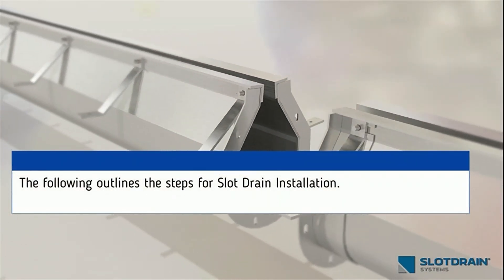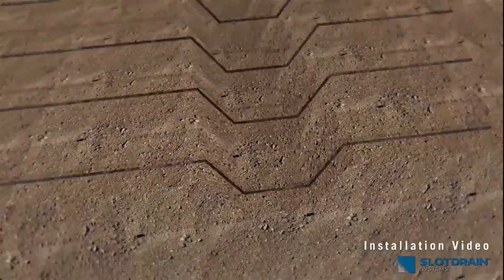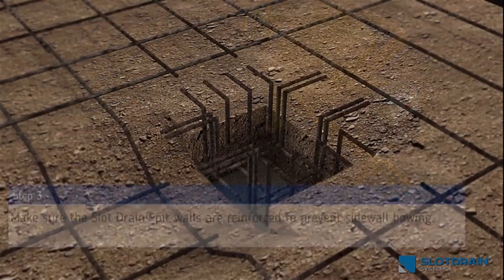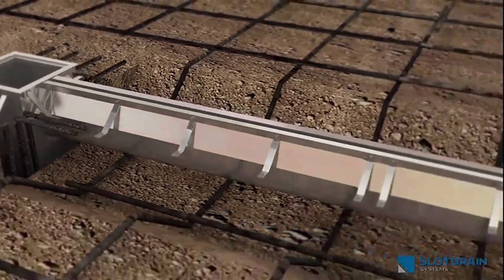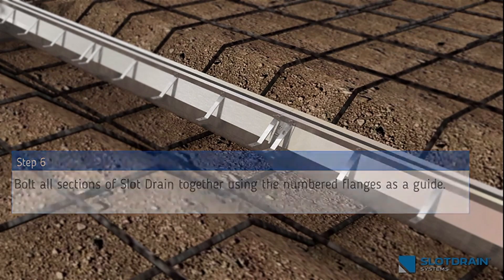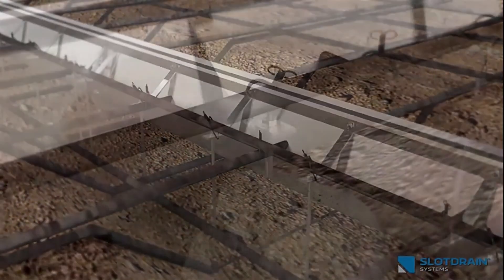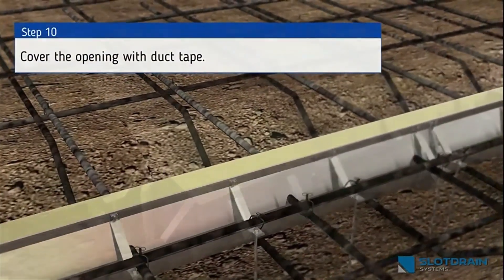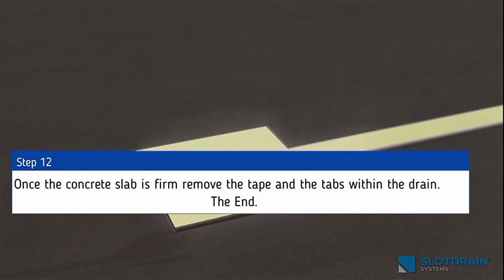How to Install a Slot Drain in a new build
Steps to Install a Slot Drain when performing a new build.

1. Excavate a trench that allows for a minimum of 6” of concrete to surround the drain
2. Lay rebar
3. Pre-pour a concrete pad to secure catch basin and drain sections
4. Reinforce the walls of the excavation to prevent bowing
5. Install catch basin and secure to underground piping
6. Apply continuous bead of silicone to the catch basin flange and bolt the deepest section of drain to the catch basin
7. Silicone flanges and Bolt remaining sections in sequence
8. Tape slot opening to protect drain from concrete
9. Set elevation of drain sections using integrated levelling points and threaded rod
10. Tie rebar from floor grid into rebar / levelling bars on drain assembly
11. First concrete pour. Pour small pads to secure drain so it does not float
12 Second concrete pour. Pour concrete to encase the drain and finish the floor
13. Apply floor coating (optional)
14. Remove tape and spacer tabs from drain